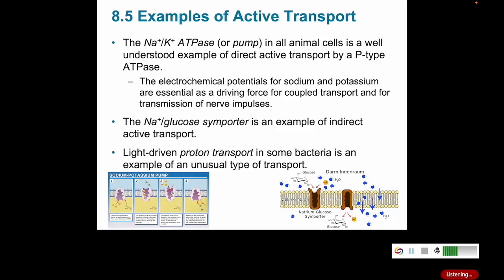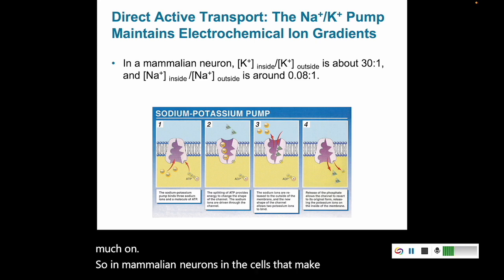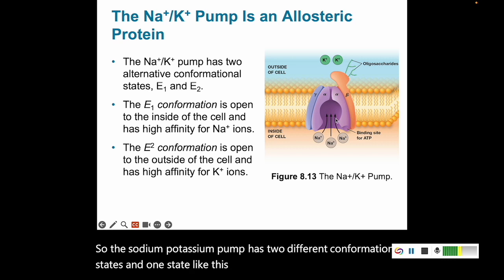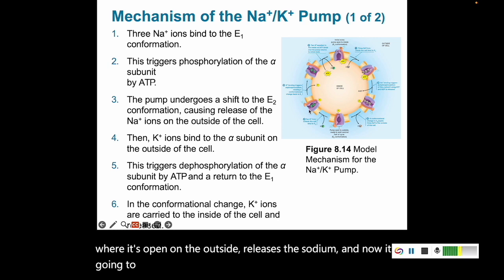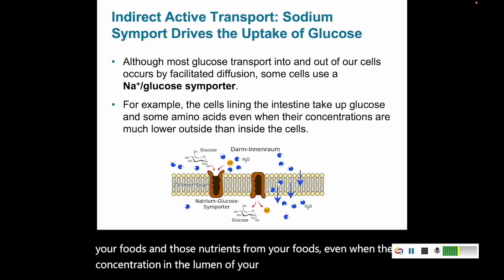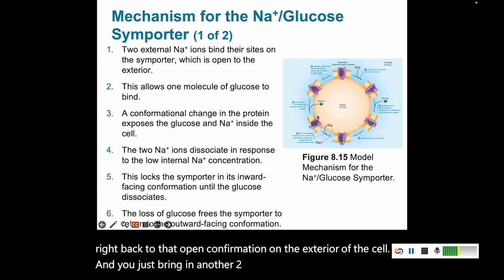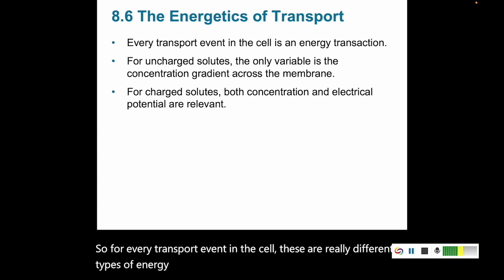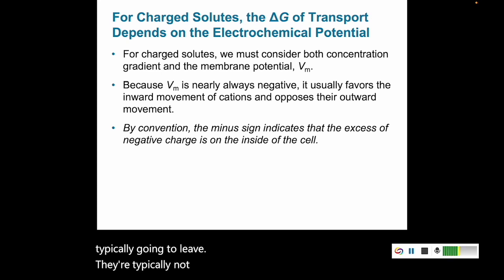8.5 Examples of Active Transport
We discuss three types of active transport proteins: Na+/K+ pump, Na+/glucose symporter, and bacteriorhodopsin/proton transport. We discuss how energy is used, which molecules are moved across the membrane, and conformational changes in the transport proteins.